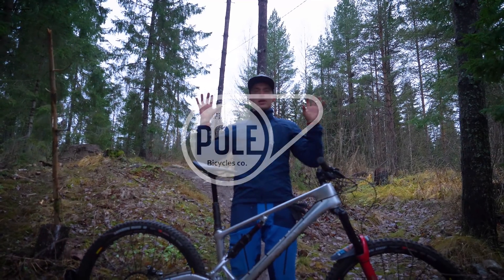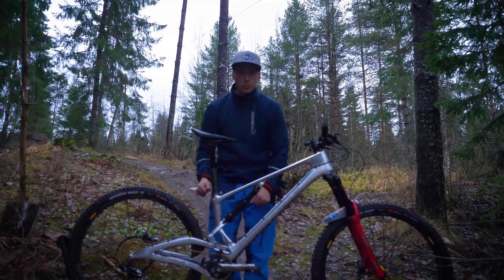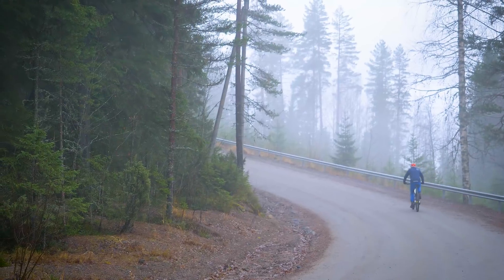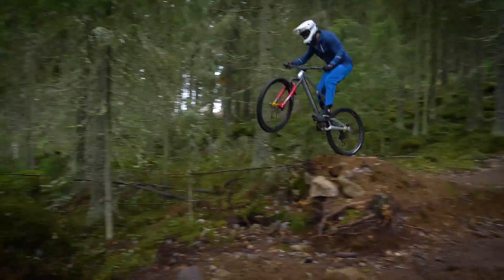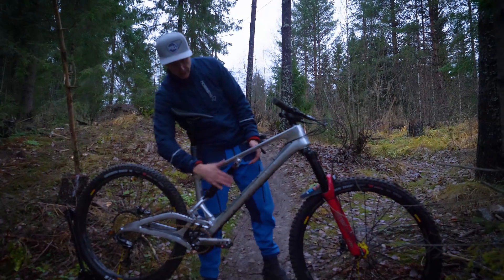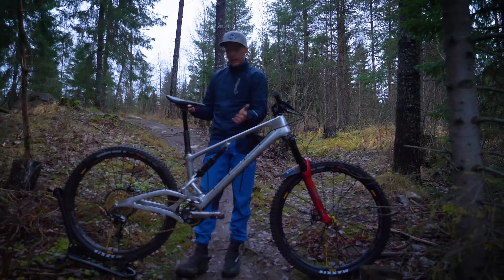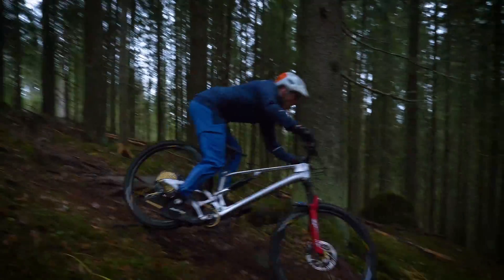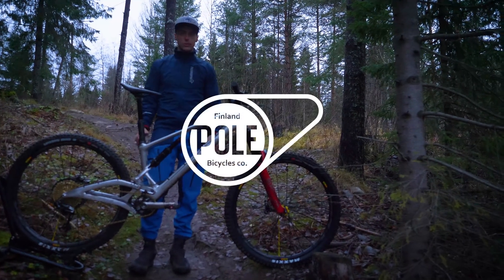Stamina Prototype first Ride by the engineer - Leo Kokkonen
Pole Stamina is a new race bike that we are working on. This bike is the ultimate expression of what the company can do. We started the design process just two months ago and now we have a working prototype that we are already riding.